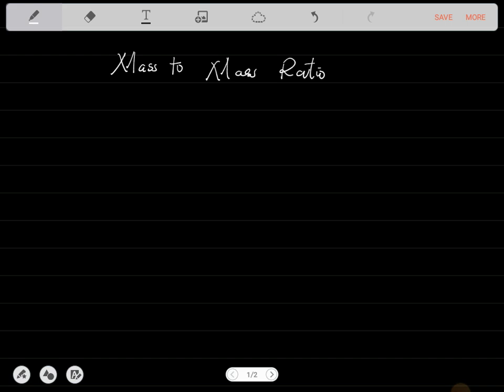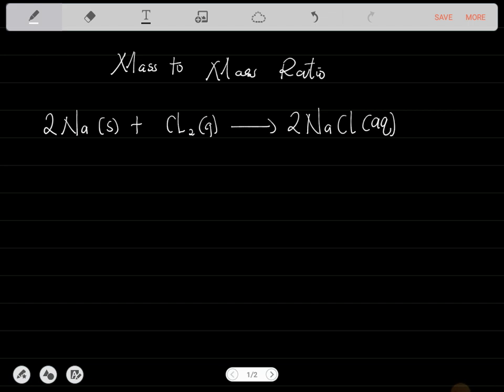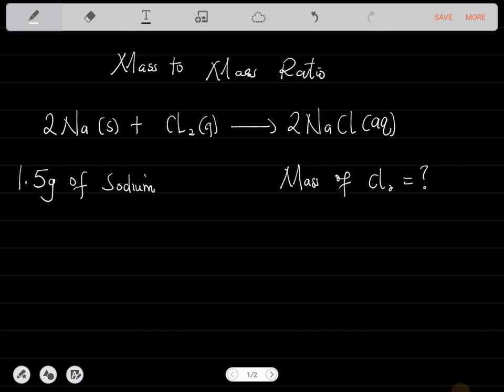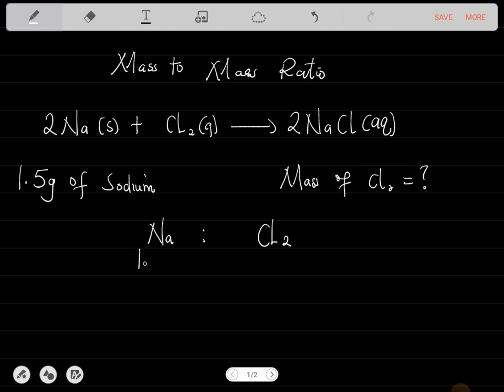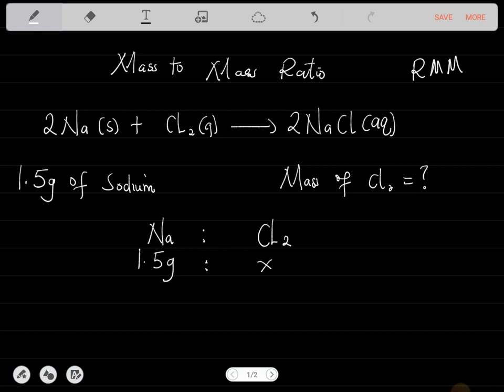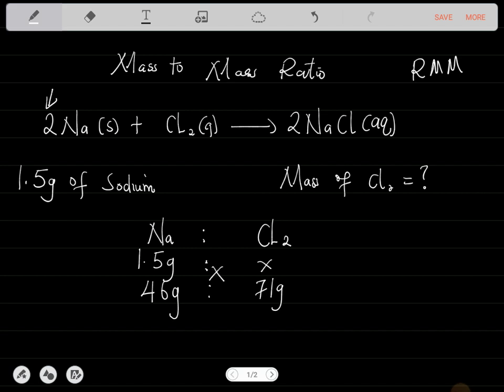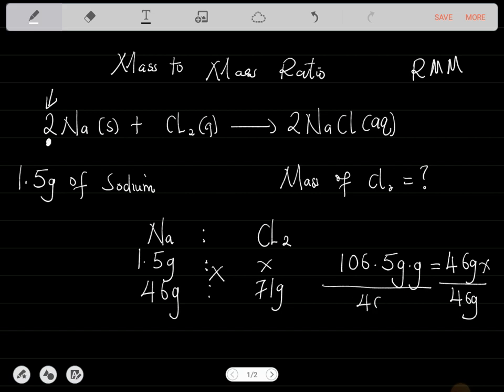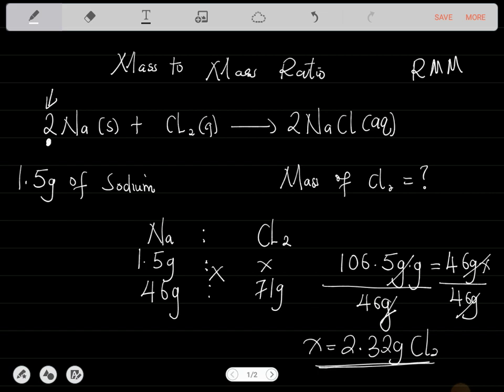MOLE CONCEPT. How to Use Mass to Mass Ratio. Chemistry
CHEMISTRY: MOLE CONCEPT.  How to Use Mass to Mass Ratio. For online classes WhatsApp on 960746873